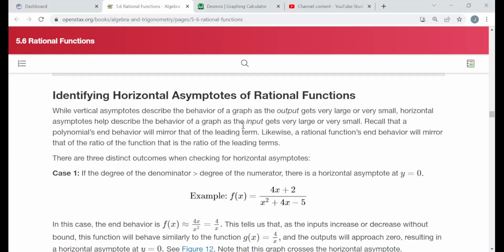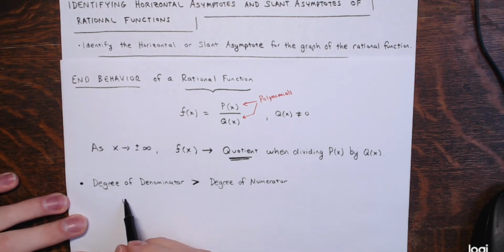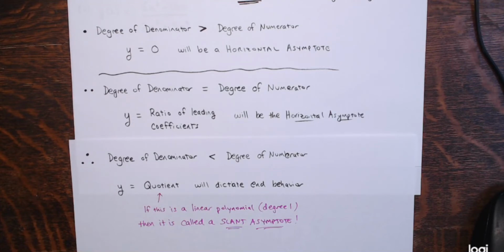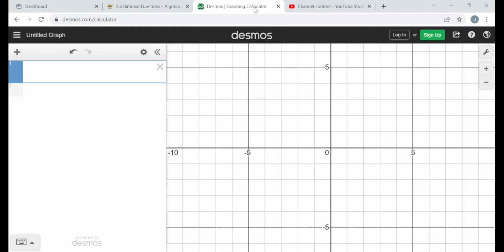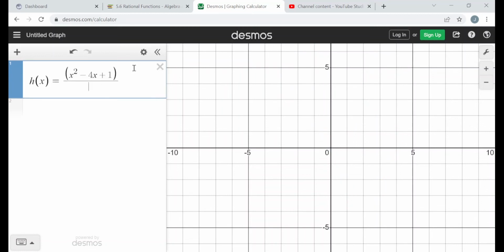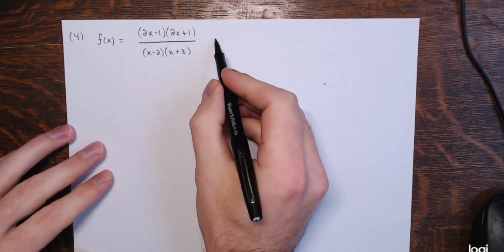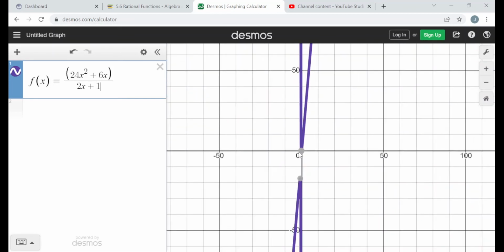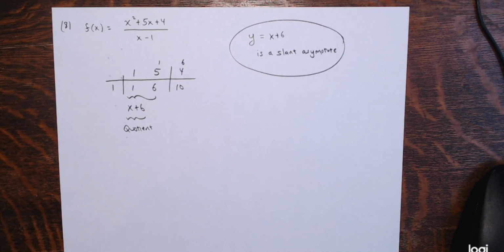Identifying Horizontal Asymptotes and Slant Asymptotes of Rational Functions